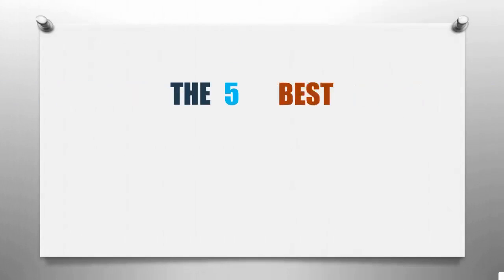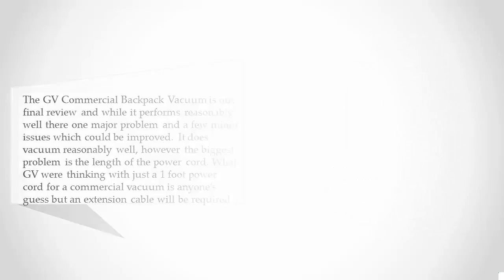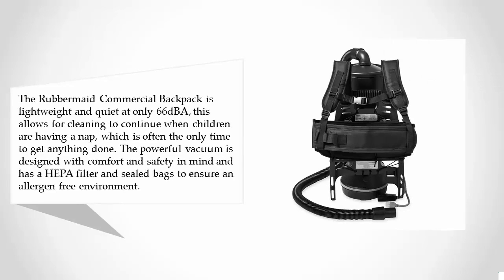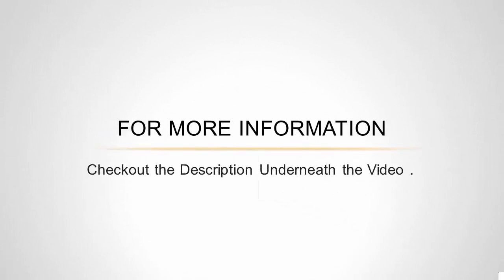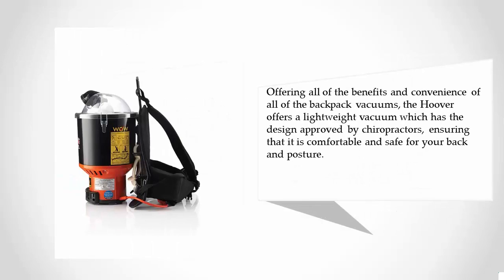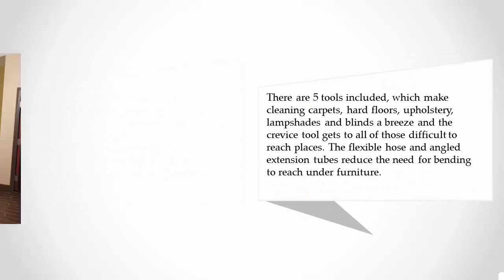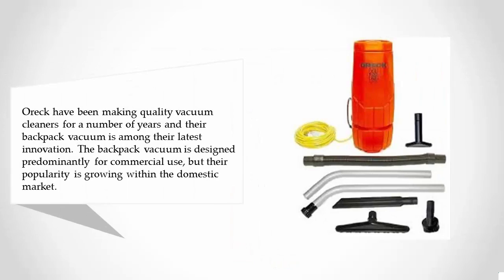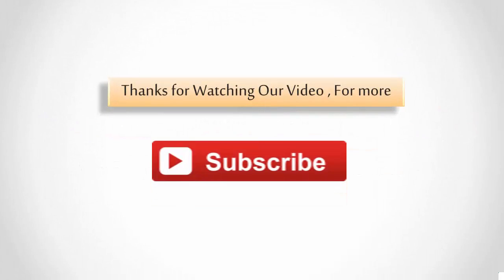Reviews: Best Backpack Vacuum Cleaners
Are you looking for the best backpack vacuum cleaners. We spent hours to find out the backpack vacuum cleaners for you and create a review video. In this video review you will find the top products list, what is the feature of these products and why you should buy it.

Our dedicated team research web and read lots of realuser review before creating our top list. You can also find the full text review in our website easily by visiting the link avobe. You will also find the buying guide for this perticular products in our website.